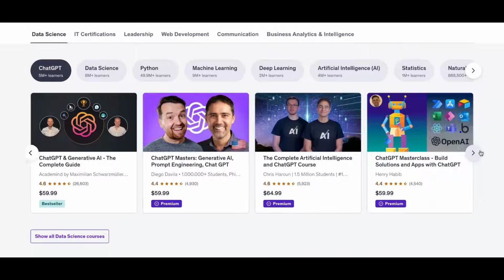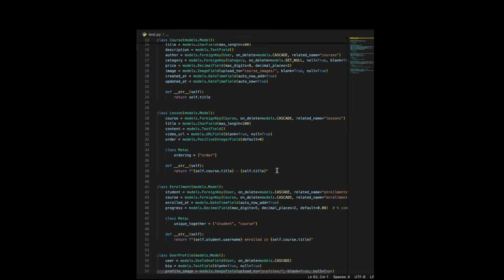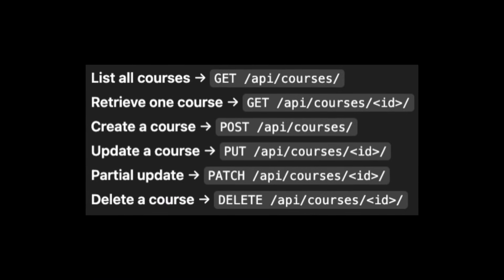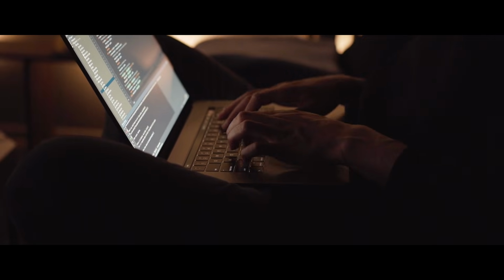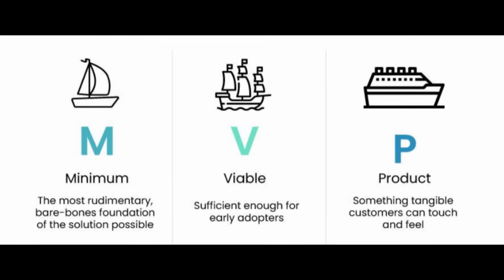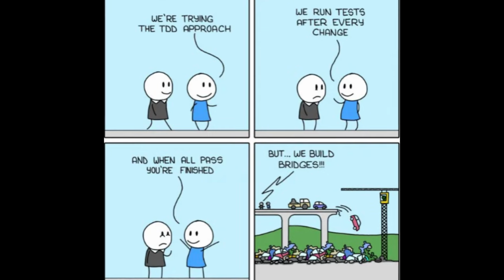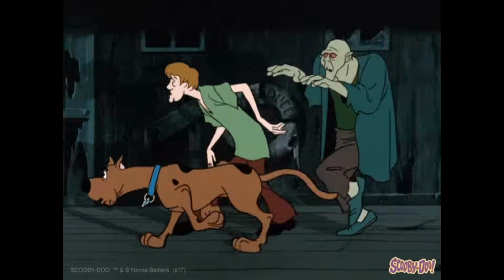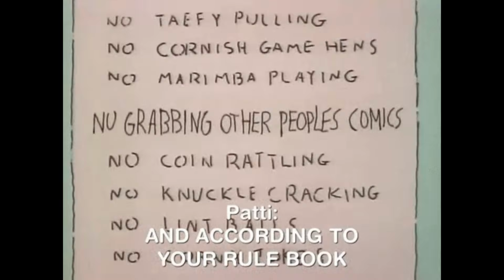How to Approach a Fullstack Project? | Web Development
Should you start a full-stack application from the front-end, back-end, or database?
Most developers have a preference, but in this video, I’ll share the workflow that experienced full-stack developers actually use — so you can save time, avoid rework, and build apps more efficiently.

By the end, you’ll know:
✅ The best order to build your app (front-end → data model → back-end)
✅ How to design features step by step without over-engineering
✅ Practical tips to speed up full-stack development
✅ Common mistakes to avoid when starting a new project

1. Learn a proven workflow for building full-stack apps faster
2. Discover how front-end design drives database and API decisions
3. Understand how to work feature by feature instead of drowning in complexity
4. Avoid the pitfalls that waste beginner developers' weeks of effort

What You’ll Learn:
1. Why starting with the front-end is more efficient
2. How to define your database schema based on UI needs
3. Best practices: working iteratively, testing early, and keeping it simple

📌 Timestamps:
0:00 Intro
0:28 Recommended Workflow Overview
1:03 Step 1
1:40 Step 2
2:20 Step 3
3:02 Best Practices for Full-Stack Development
4:53 Conclusion